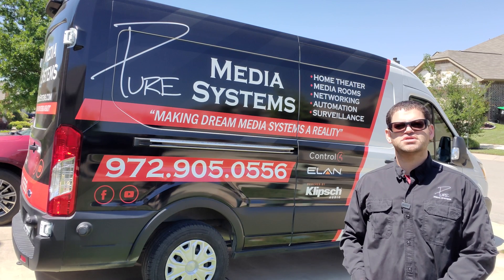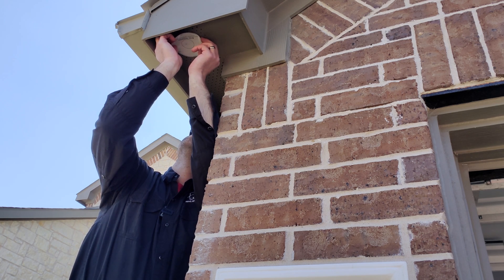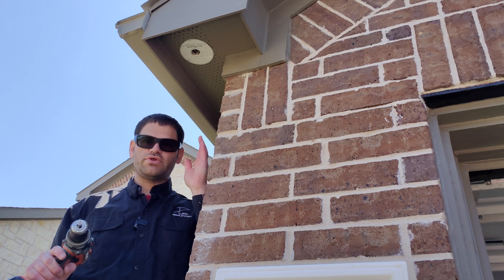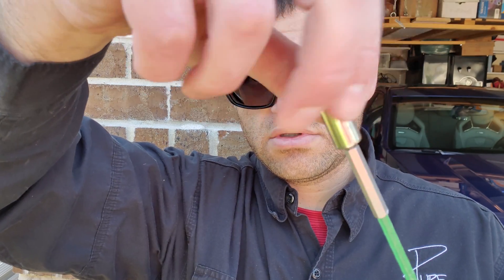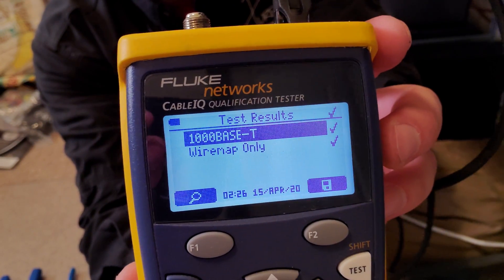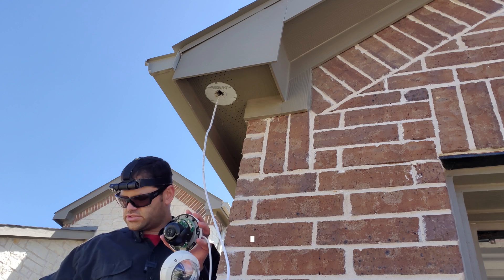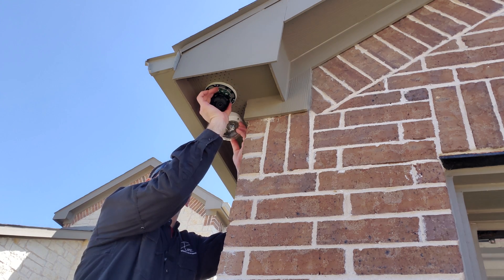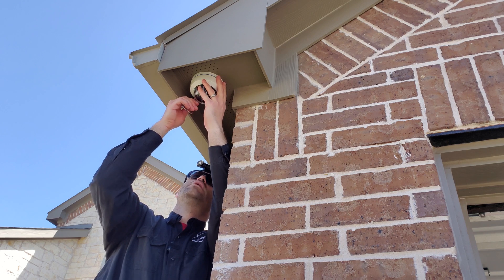How to Install a PoE Surveillance Camera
In this video we show you how to install a PoE (Power over Ethernet) surveillance / security camera!

This video specifically details a vandal dome camera, but the concepts are the same for a mini bullet, or any other IP camera.